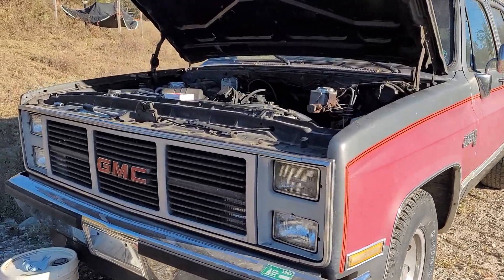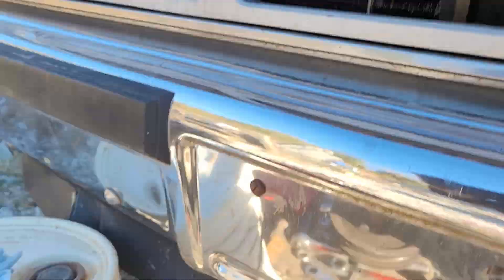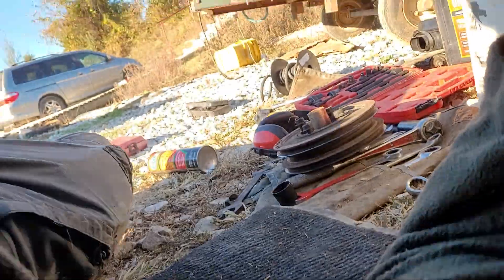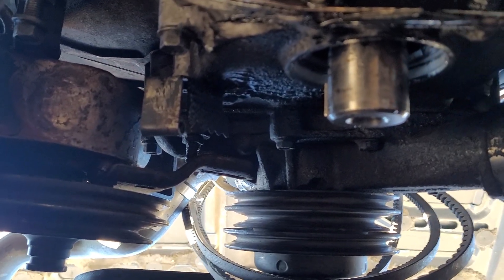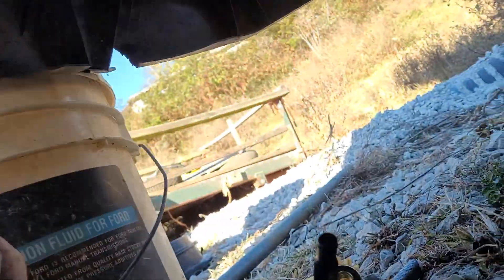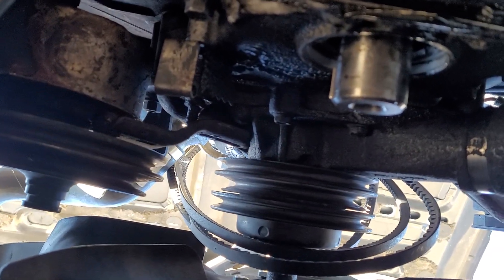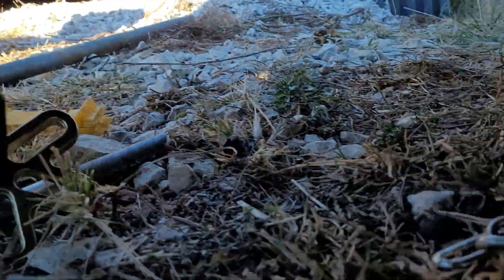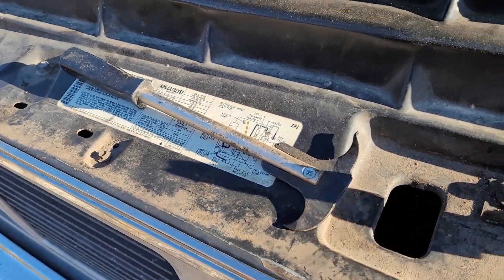How to Replace the Harmonic Balancer and Front Main Seal on a 6.2 Diesel